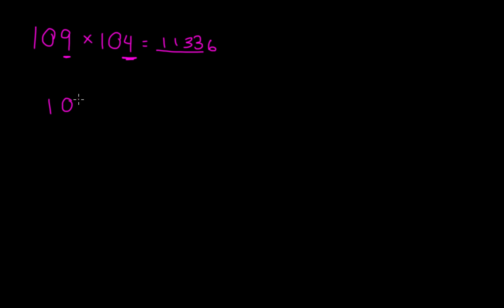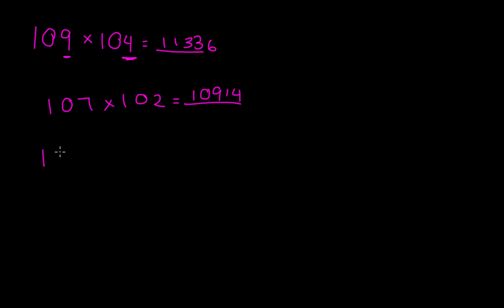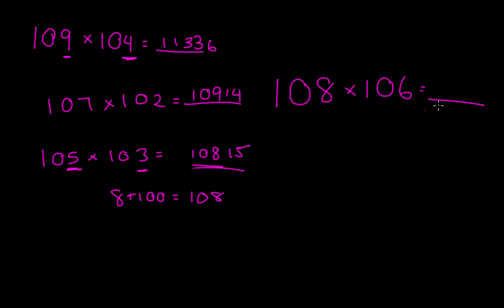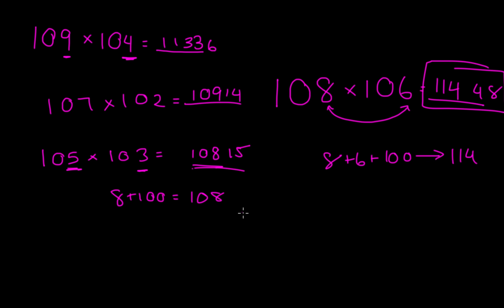SIMPLE TRICK FOR UIL NUMBER SENSE: Multiplying two numbers close to and over 100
In this video, we will learn how to multiply two numbers close to and over 100 in our heads, quickly, with a number sense trick!